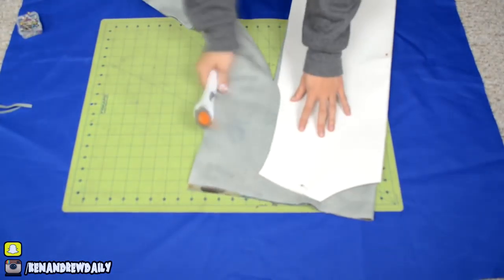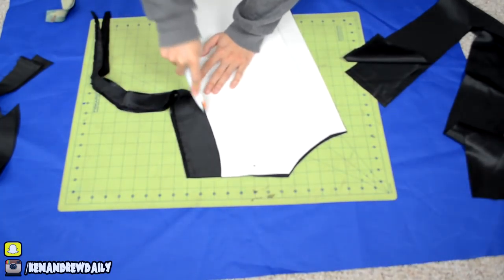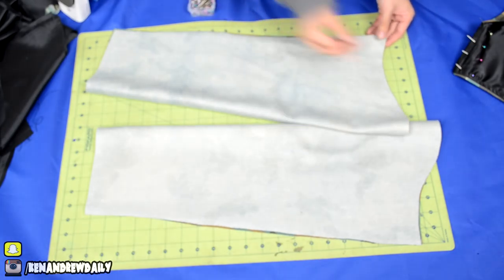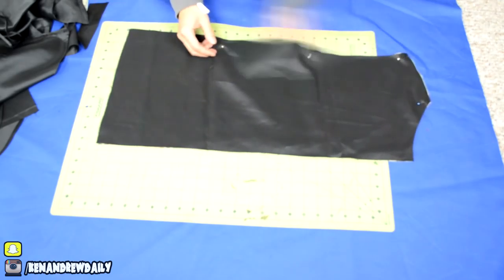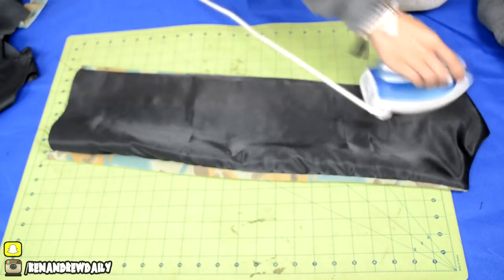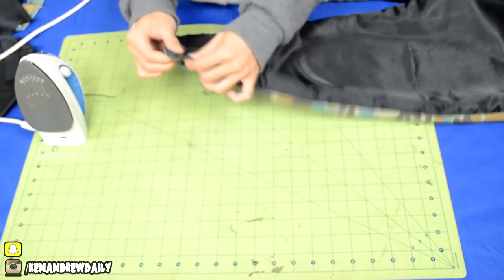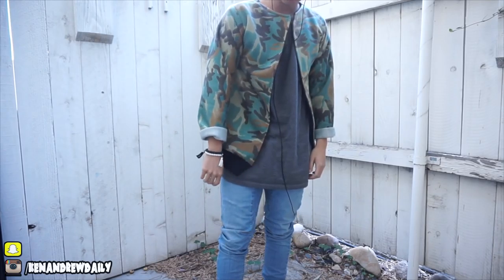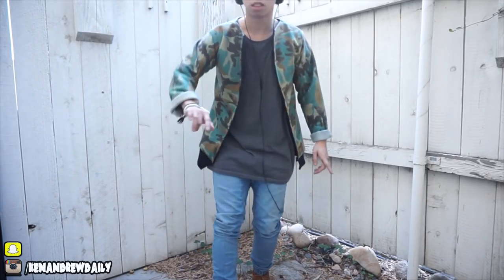Sweater Cape | Let's Sew Ep. 3